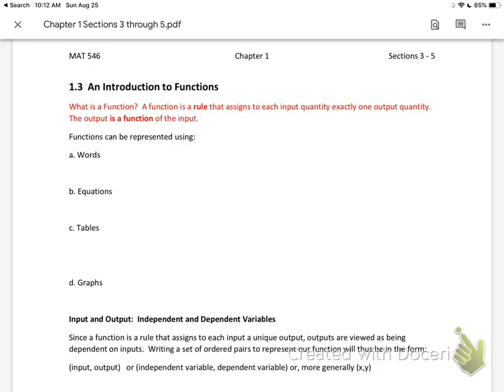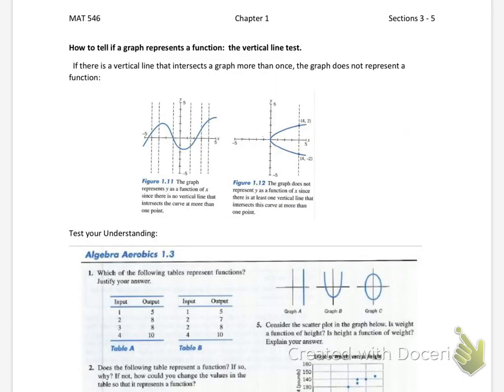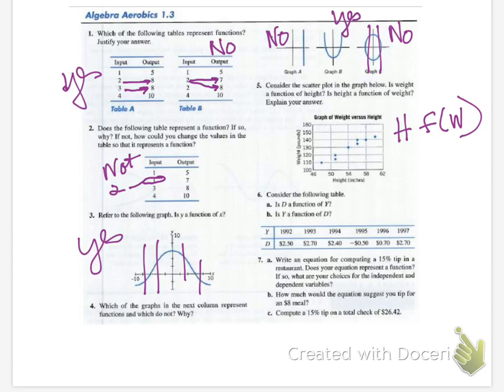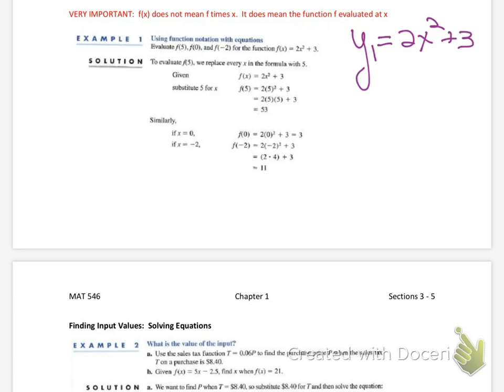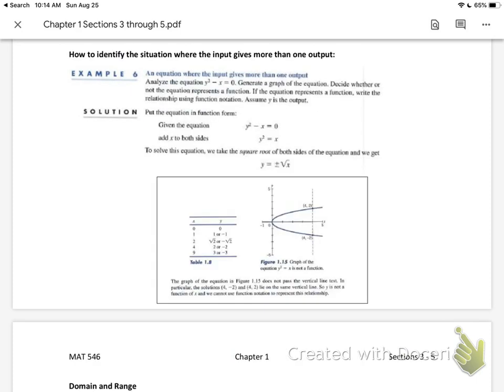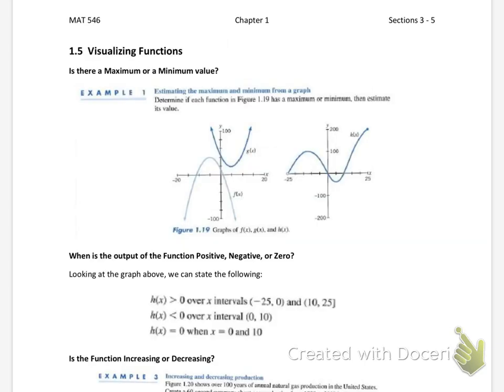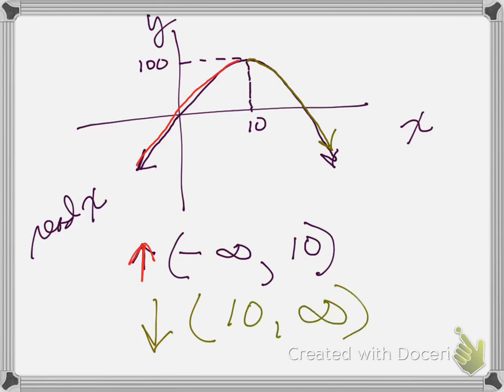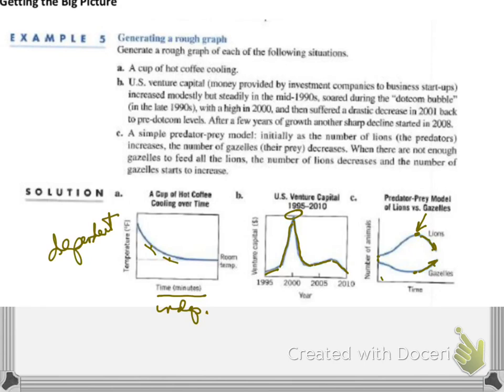MAT 546 chap 1 sections 3 to 5